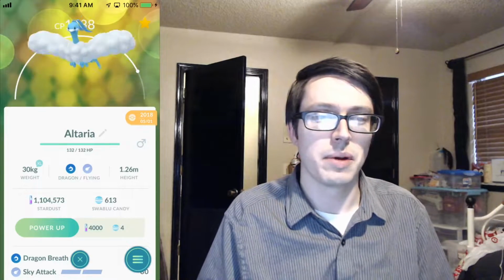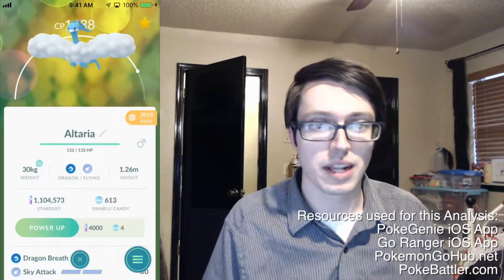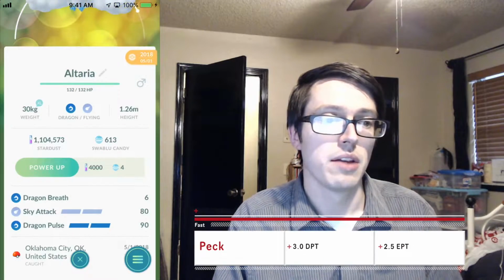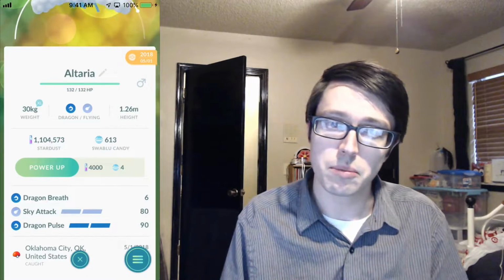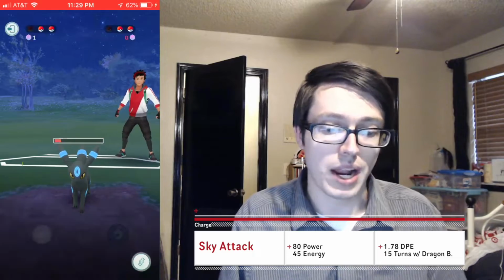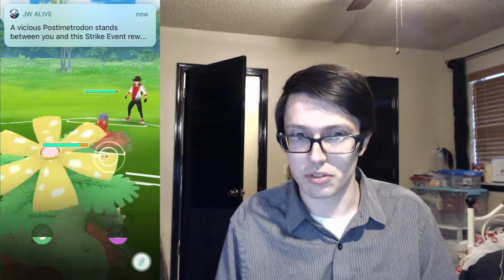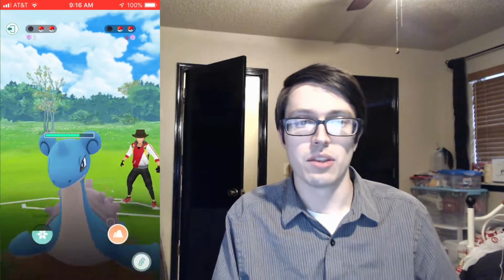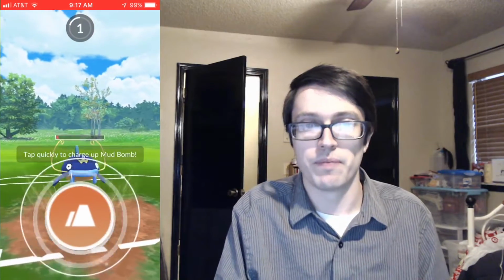Pokemon Go PvP Great League Altaria Best Moveset and Analysis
Pokemon Go PvP Great League Altaria Best Moveset and Analysis for the meta in the great league.

What is the best move set for Altaria in Pokémon Go Great League PvP. Where does Altaria dominate in PvP and where does it fall short. Ice weakness is a big thing to overcome but where does Altaria shine in the Great League. Find out in this video as we dive into the best moves for Altaria in PvP.